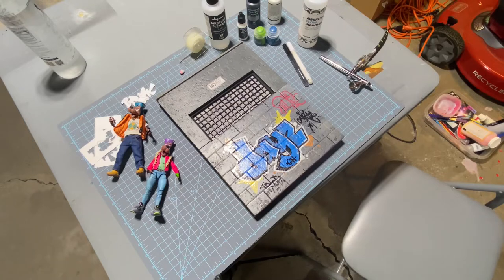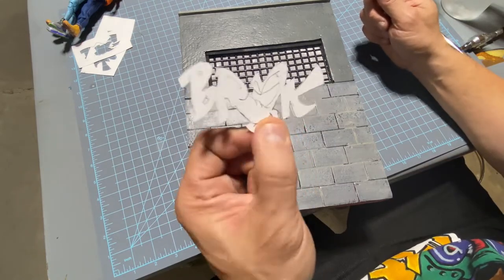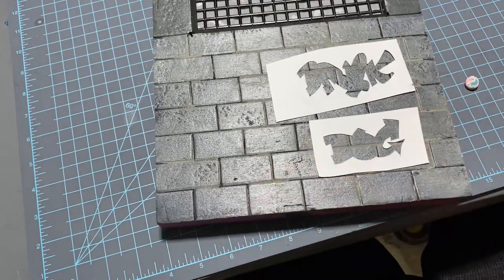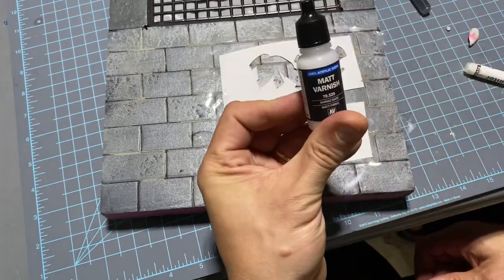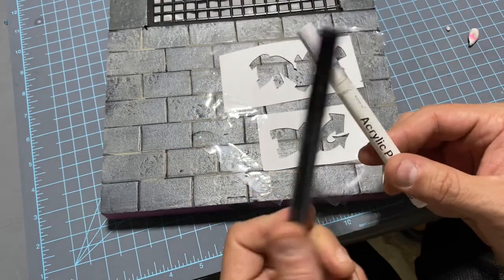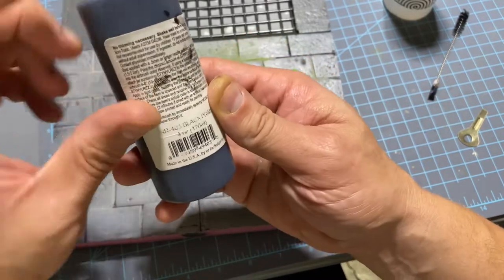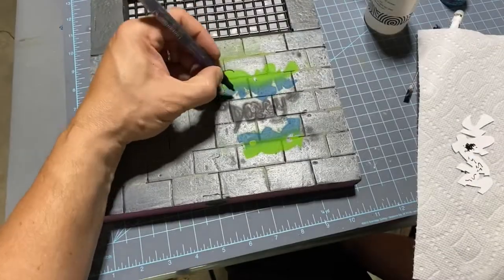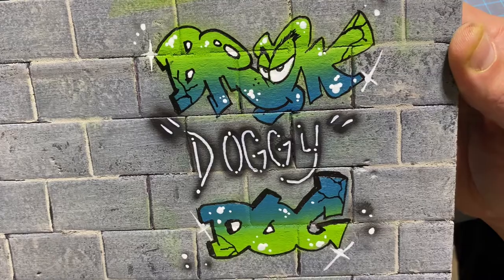Custom stencil to create 1/12 scale graffiti on dioramas with airbrush TUTORIAL.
One of the methods I use to create air brush graffiti for dioramas.